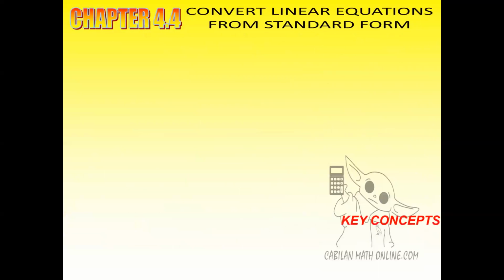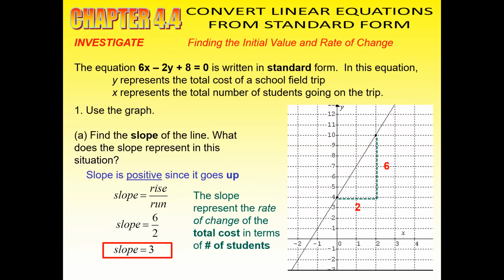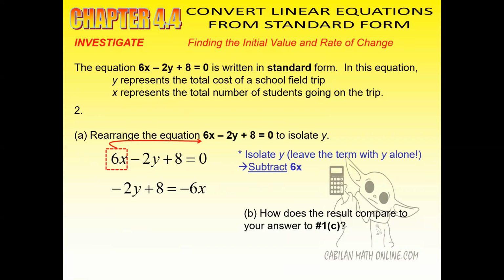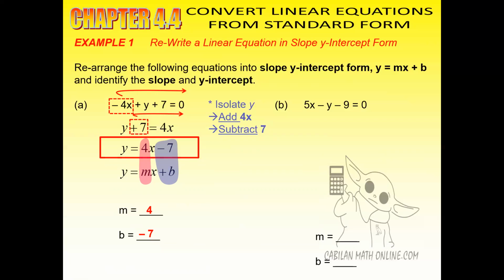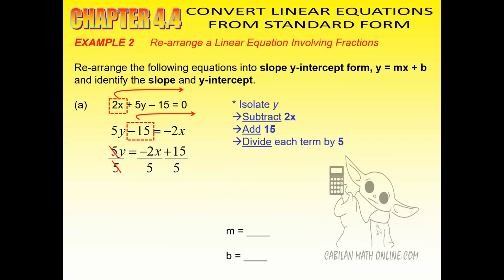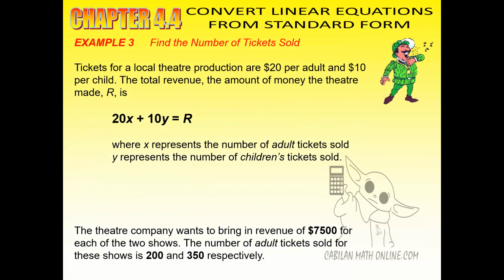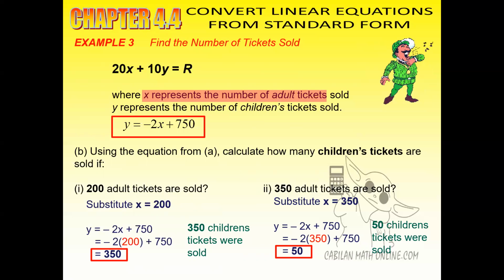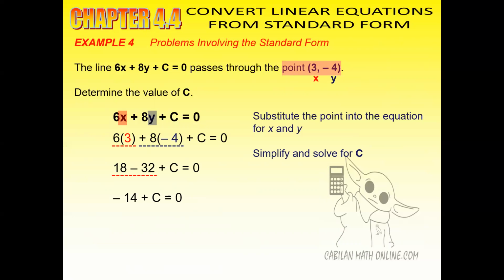4 4 Convert Linear Equations from Standard Form